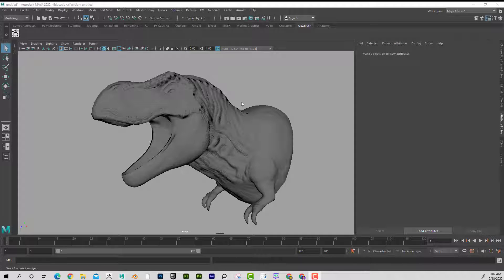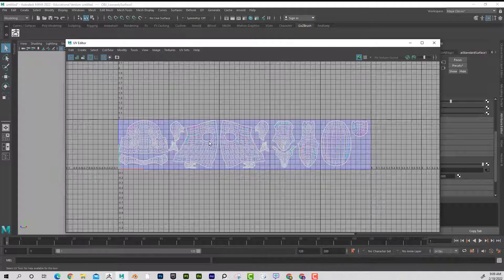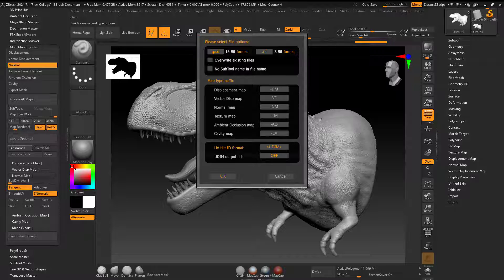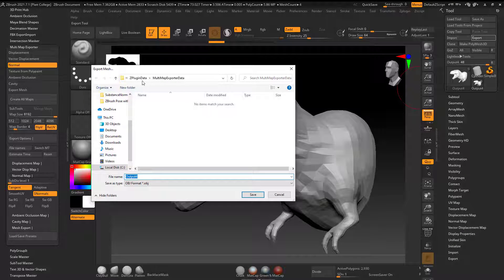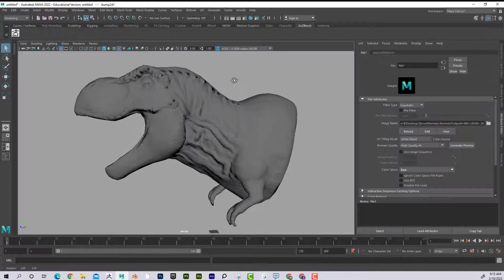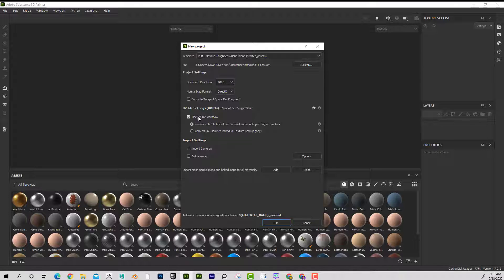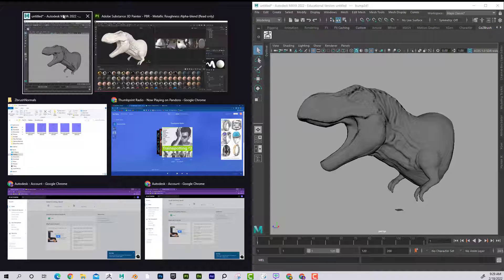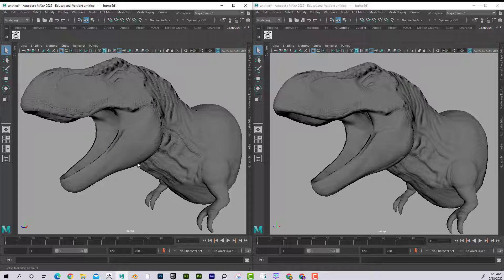Normal Mapping: ZBrush vs Substance. Which is Better?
Learn how to create normal maps in ZBrush and Substance Painter in this quick tutorial, and see which one is better! Normal maps are an essential tool for adding fine details to your 3D models, and both ZBrush and Substance Painter offer powerful ways to create them. In this Part 2 of my Normal Map Tutorial Series, you'll learn how to create normal maps using both ZBrush and Substance Painter, and compare the results to see which one is better for your workflow. Be sure to check out Part 1 - Creating Normal Maps in Substance Painter from ZBrush - for even more tips and tricks!

TIMECODES:
0:00               Intro
2:09               Exporting Normals from ZBrush (Option #1)
5:45               Applying Normal Map in Maya
8:43               Baking Normals in Substance (Option #2)
14:32             Exporting Normals from Substance
16:13             Applying Normal Map in Maya
19:51             Importing ZBrush Maps into Substance (Option #3)
21:08             Baking Additional Maps from ZBrush File